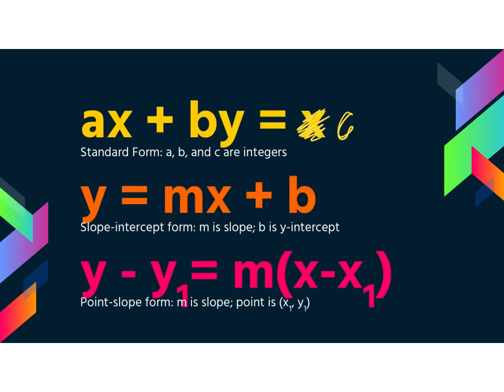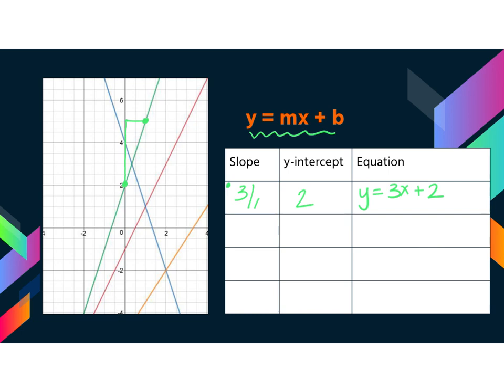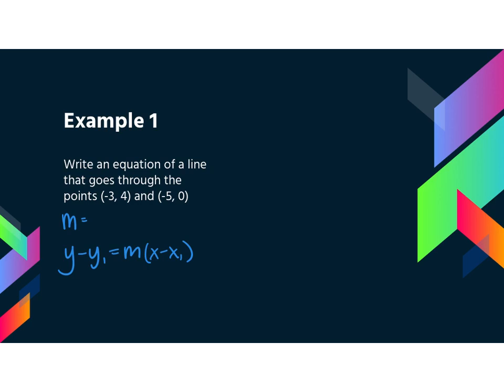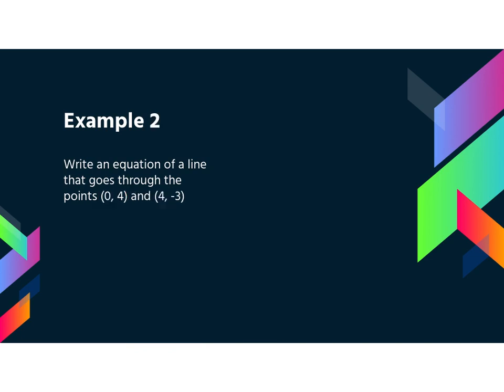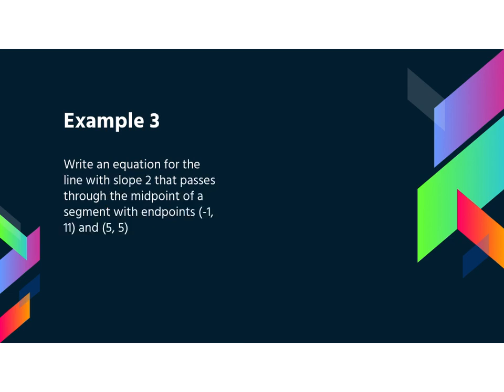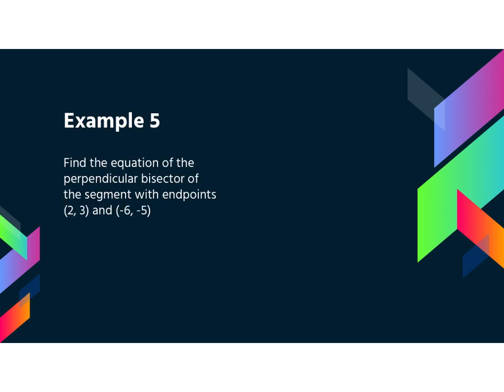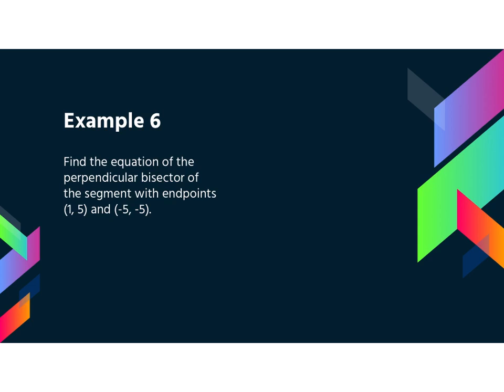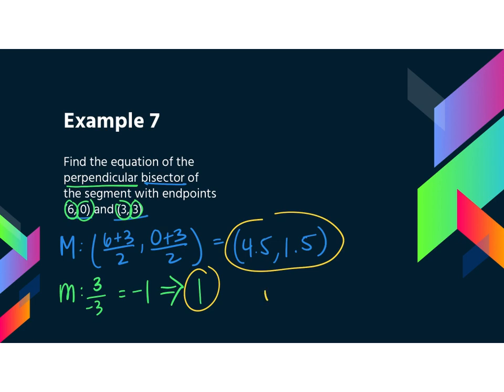RT2-1 Writing Linear equations